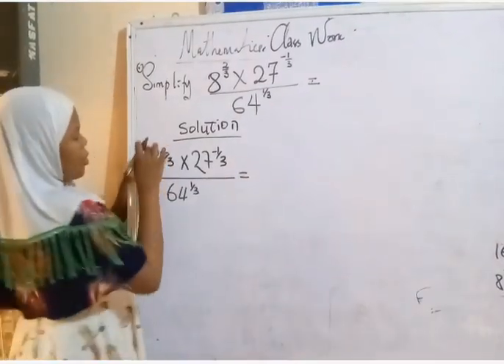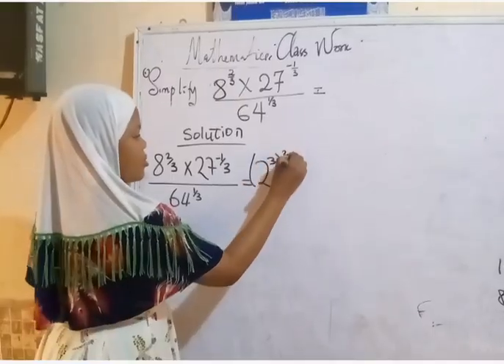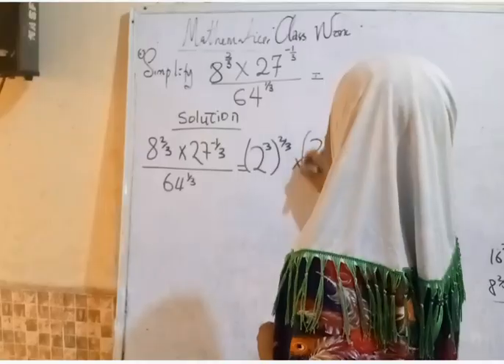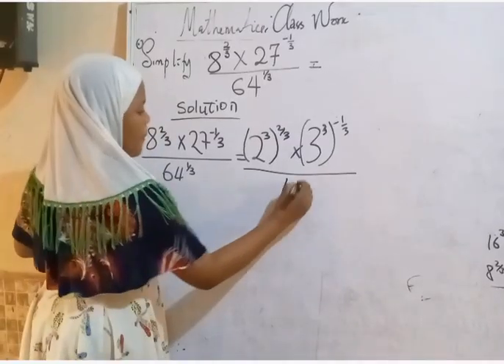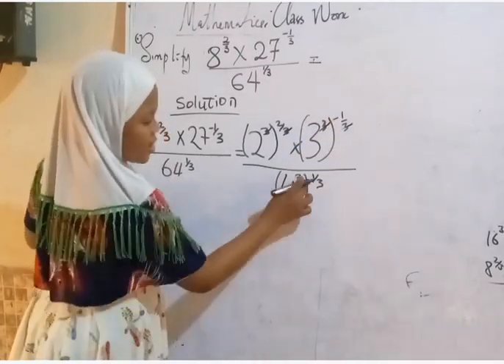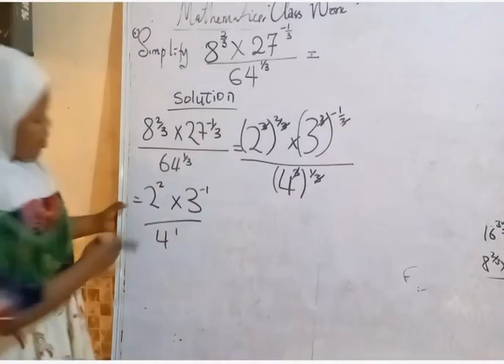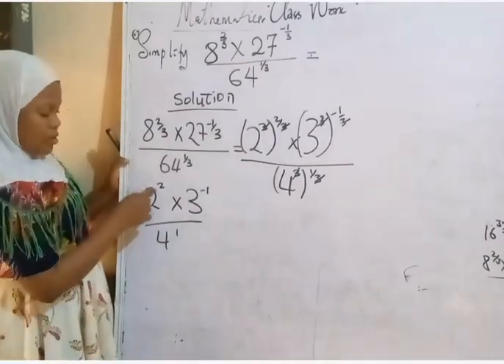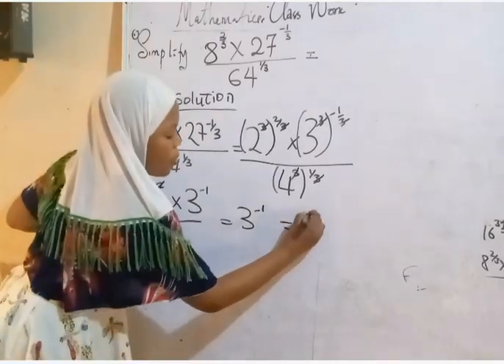Logarithms Explained: Learn with Ease | Maths & Math Tricks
Unlock the secrets of logarithms with this easy-to-follow math tutorial! Whether you're a student struggling with algebra or just looking to brush up on your mathematics skills, this video provides clear explanations and practical math tricks to help you master logarithms quickly.